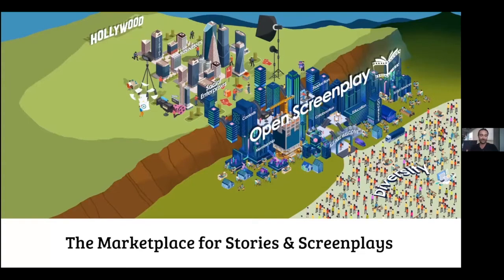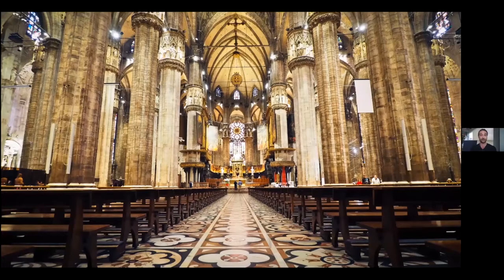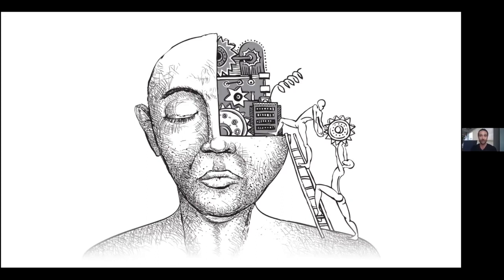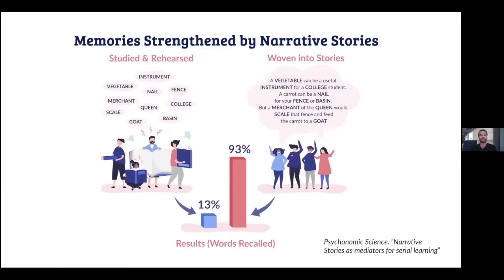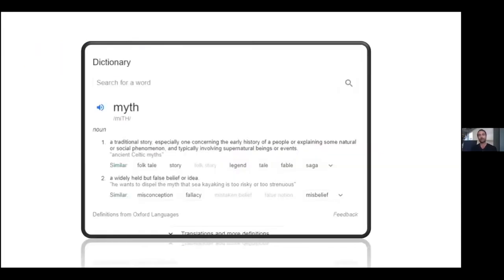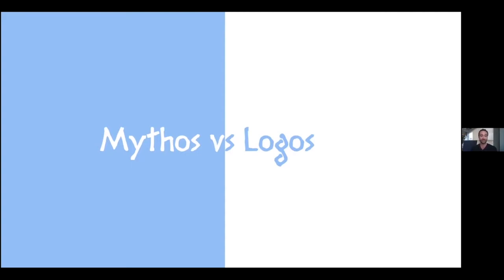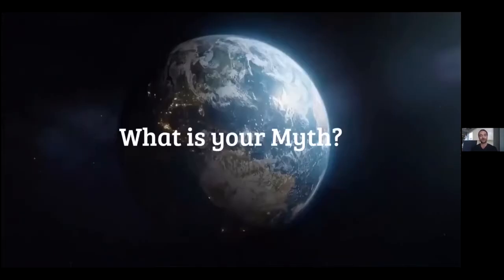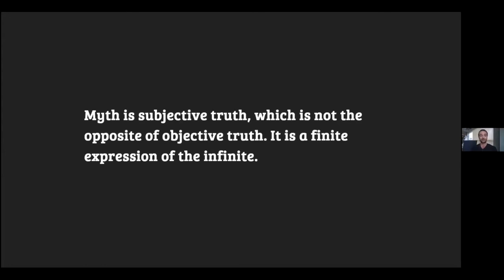The Power of Storytelling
Join the Founder & CEO of Open Screenplay, Khaled Sabawi, as he discusses the power of storytelling and how stories influence our relationship to the world. In this talk given to the World Economic Form's Young Global Leader Community, Khaled describes how oldest stories shaped our view of the world and what, through universal story structure, our ancestors  were attempting to communicate to us. This talk will certainly impact the way you write stories.